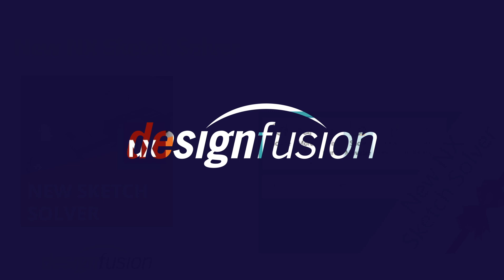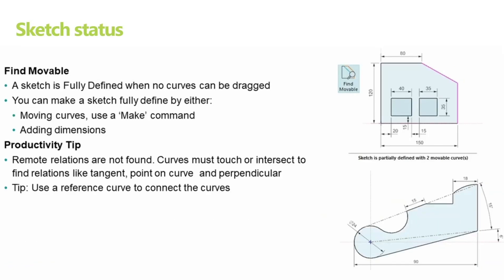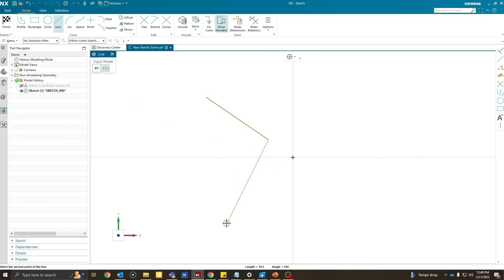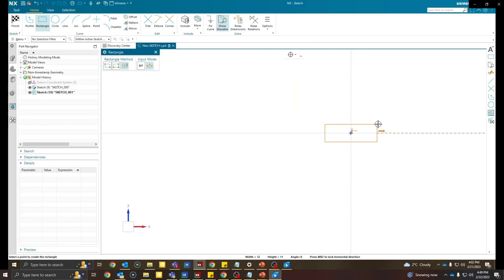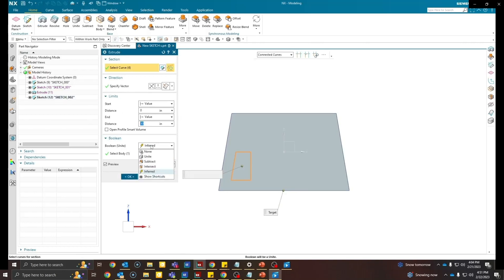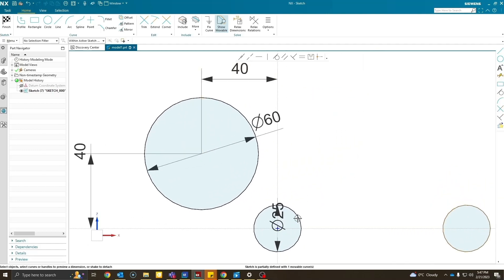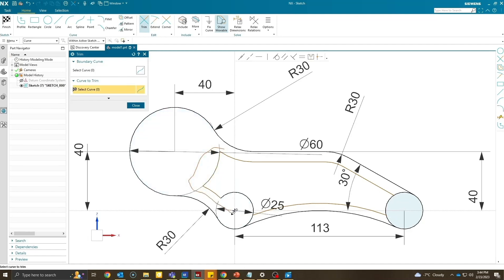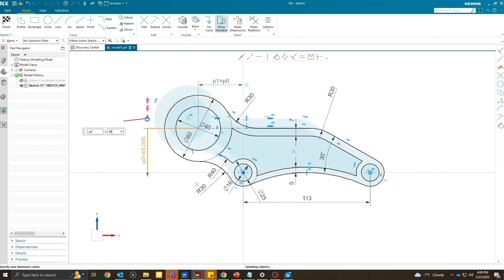New NX Sketch Solver